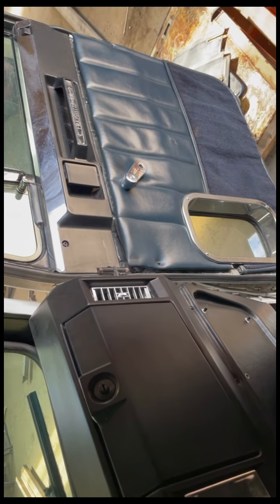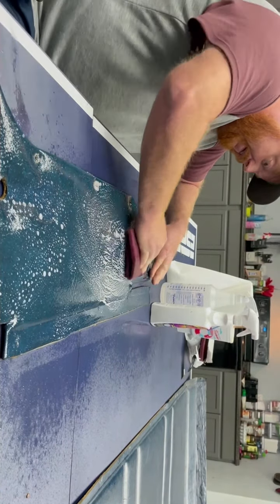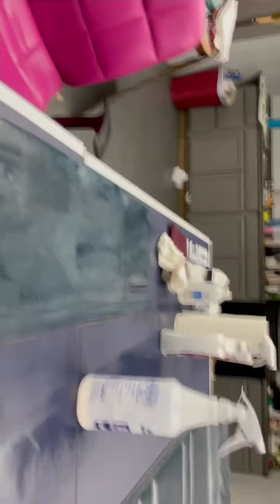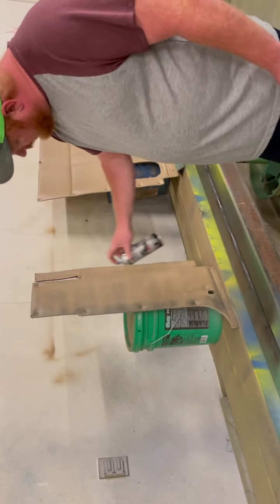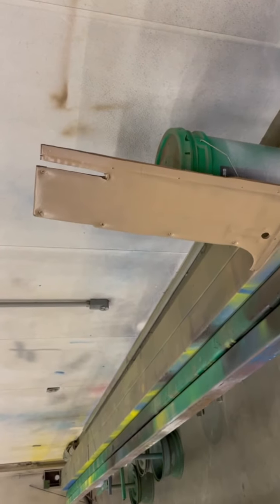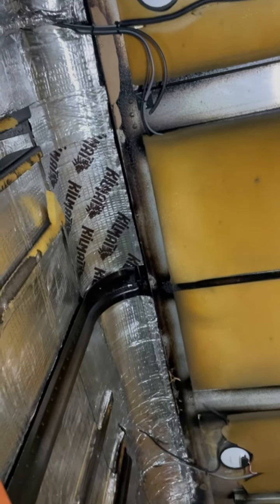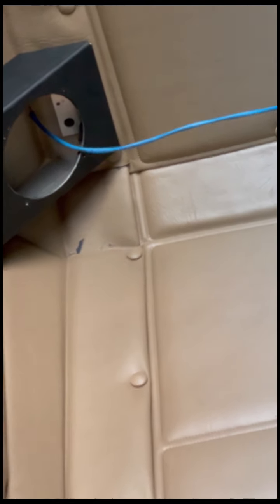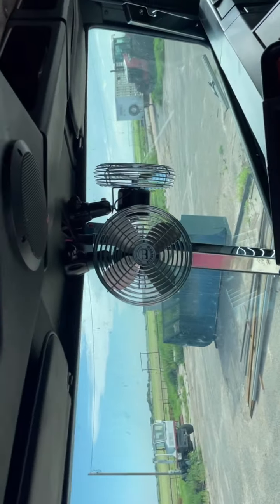The cabover gets a interior make over!